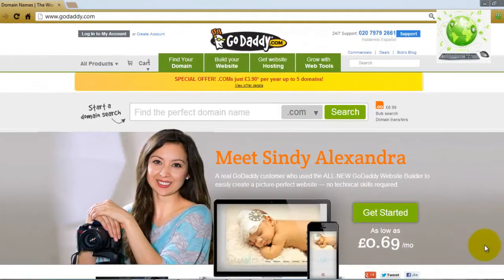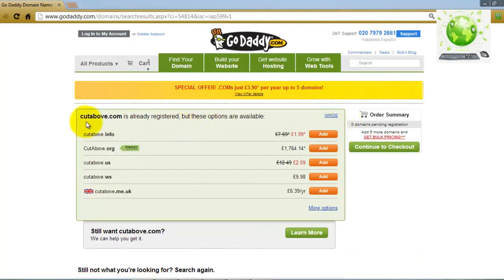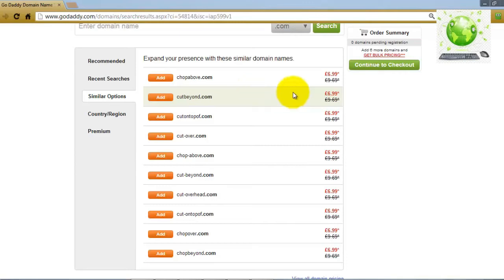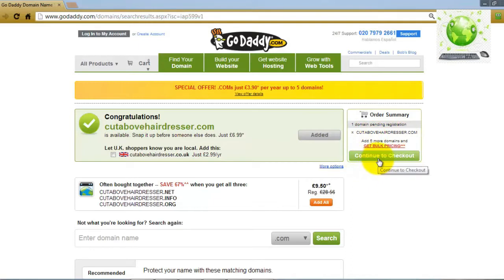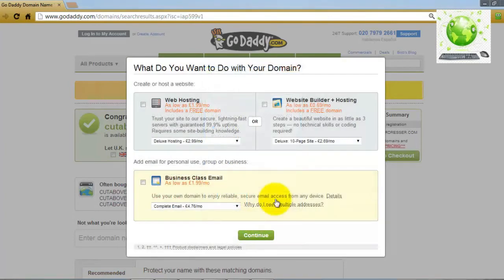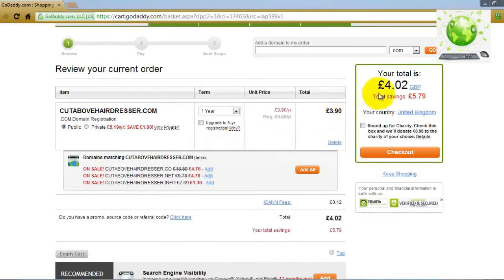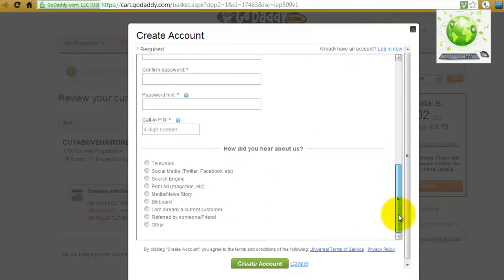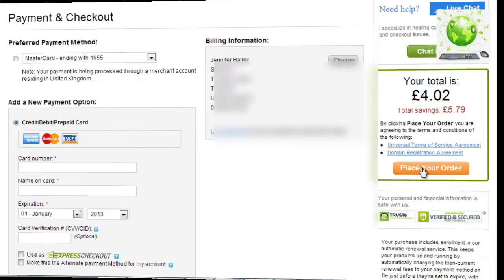How To Register A Domain Name | Free Tutorial | Computer World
in this video i am going to show you that how we can register a domain name on godady